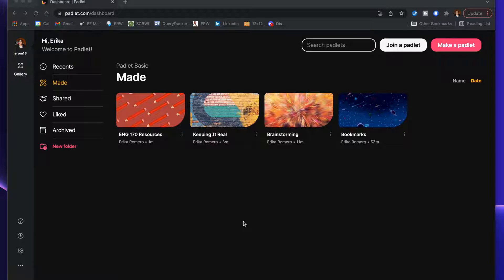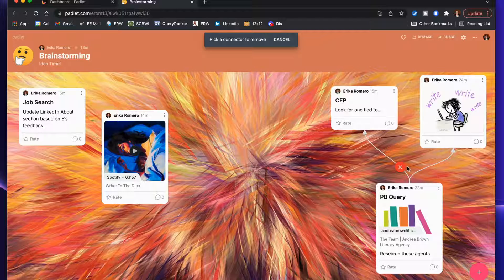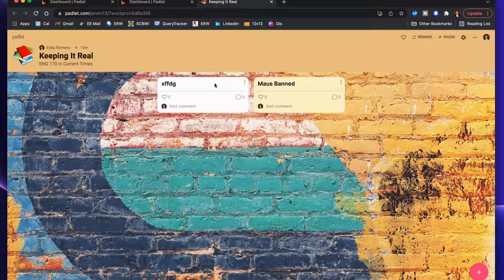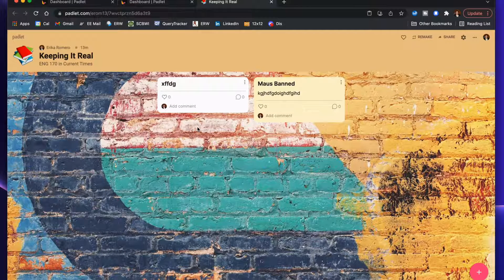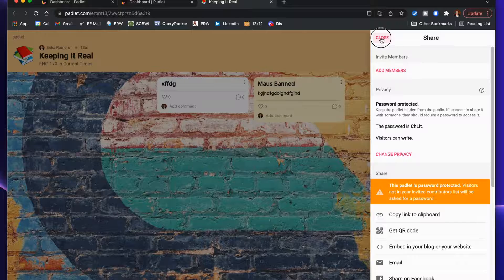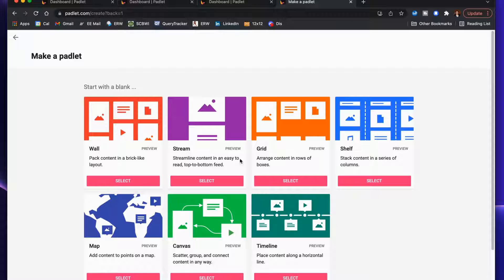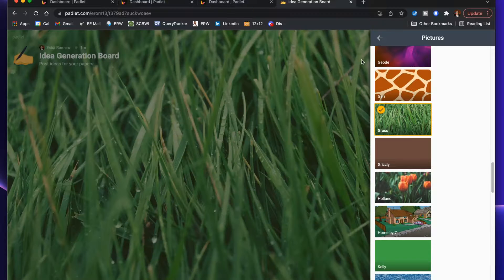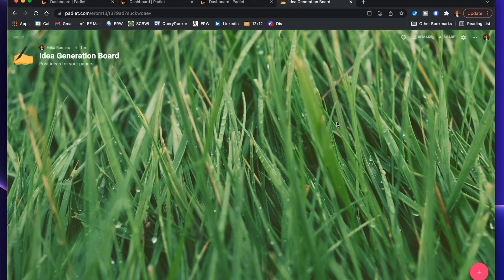Padlet Tutorial and Ideas | Teaching Tips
I've had a few opportunities to use Padlet over the years and I've been intrigued by its potential. In today's video, I share three ideas for how to use the boards, plus a tutorial for how to create a board and use it for those new to the edtech tool.

Note: Opinions expressed are solely my own and do not express the views or opinions of my employer.

*ADDITIONAL RESOURCES*

0:00 Intro
0:59 Idea 1
2:43 Idea 2
5:40 Idea 3
6:50 Board Creation Tutorial
9:52 Outro

*RECOMMENDATIONS*